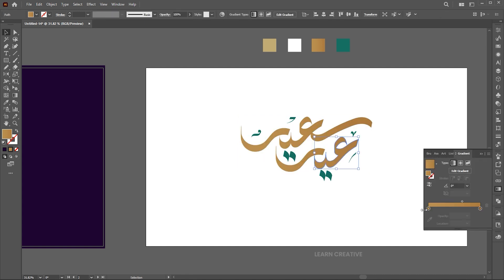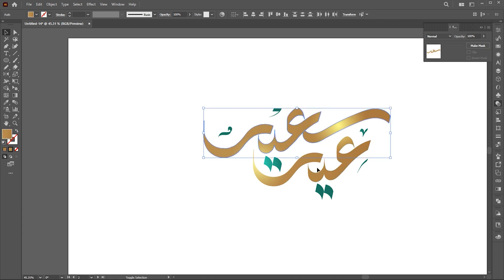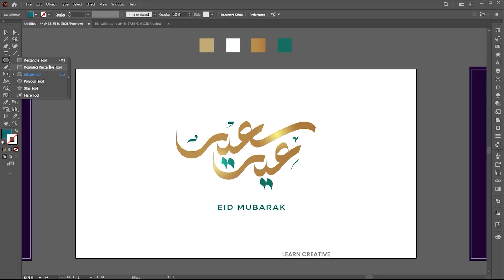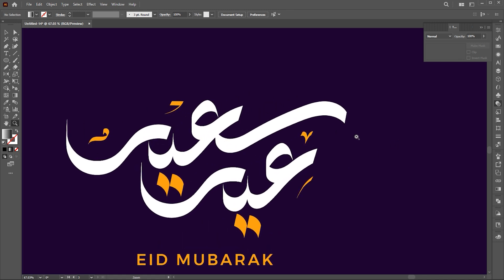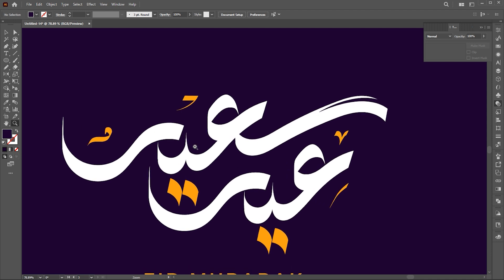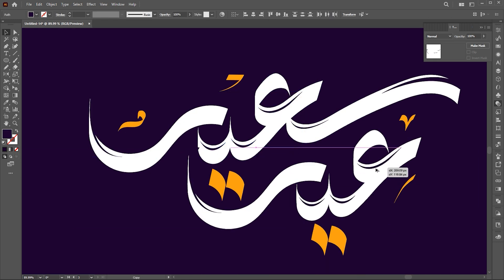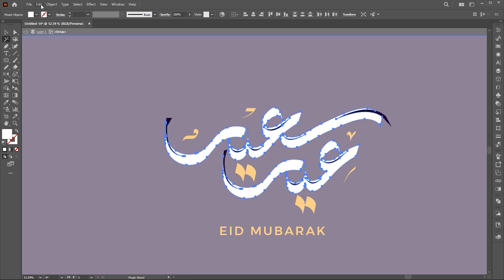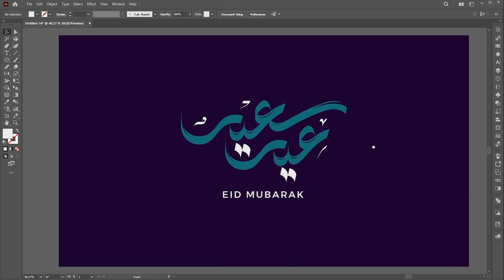Arabic Calligraphy Styles in Adobe Illustrator I Eid Mubarak Arabic Calligraphy | Complete Process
Hi everyone,

In this tutorial, i will teach you Arabic Calligraphy Styles in Adobe Illustrator I Eid Mubarak Arabic Calligraphy | Complete Process | Learn Creative.

Keep learning..!

Learn Creative